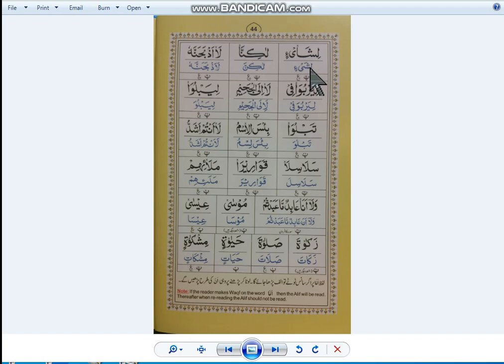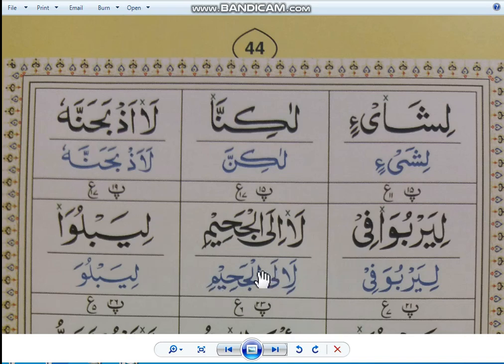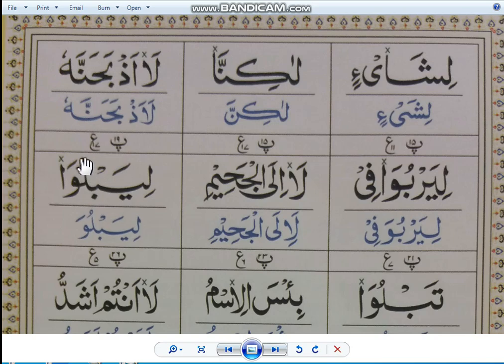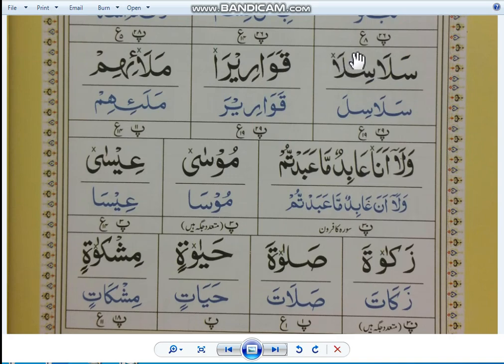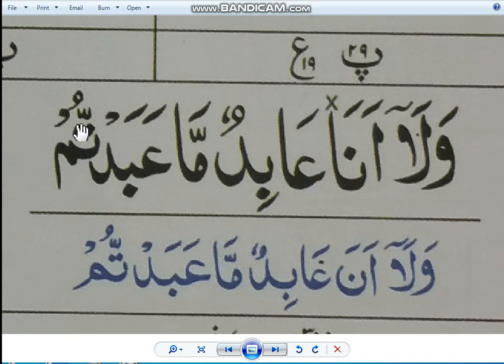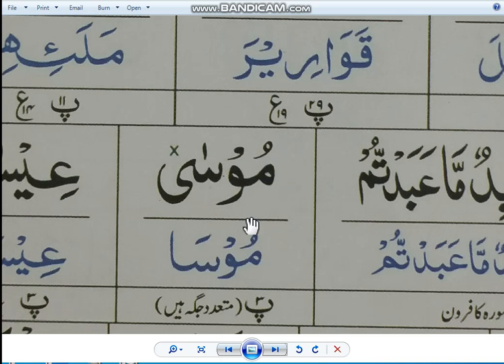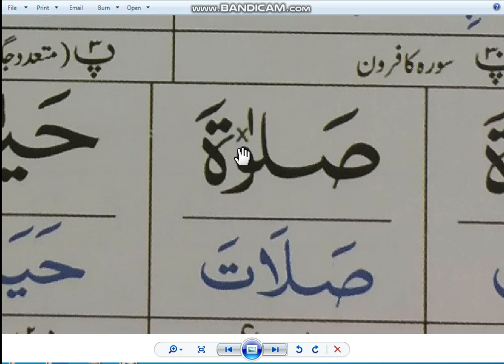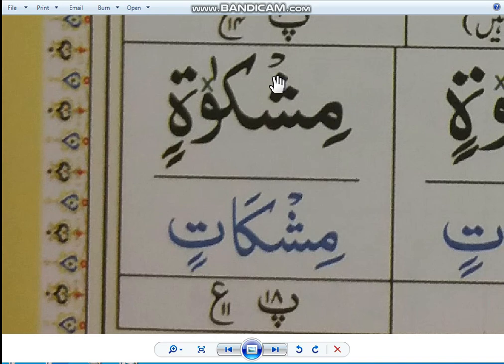Page 44 Rasmul Khat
This is intended to help begginers learn the reading of The Qur'an.